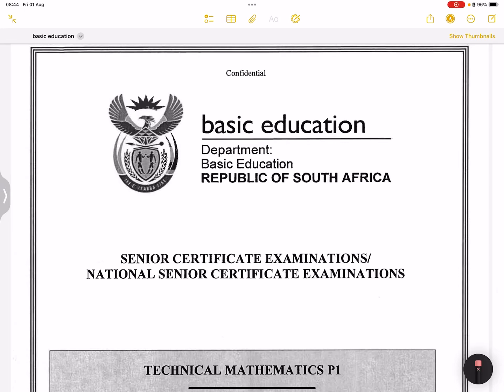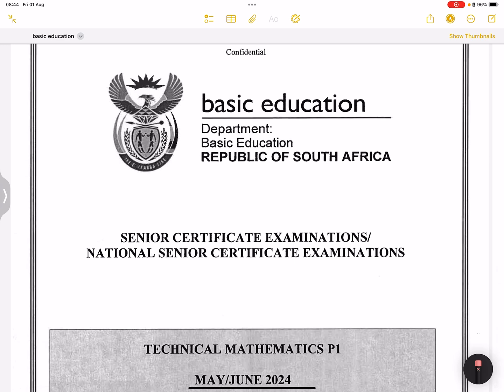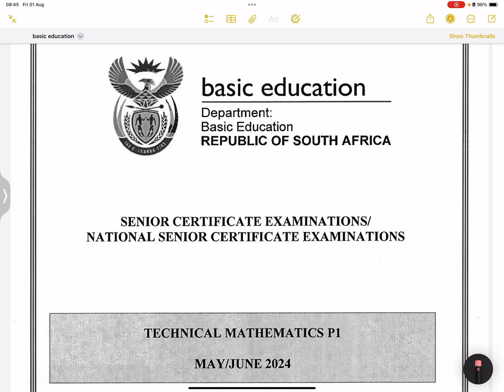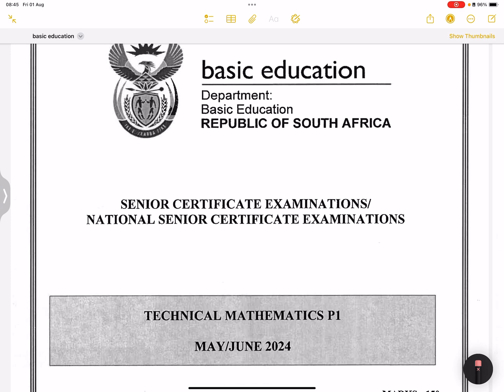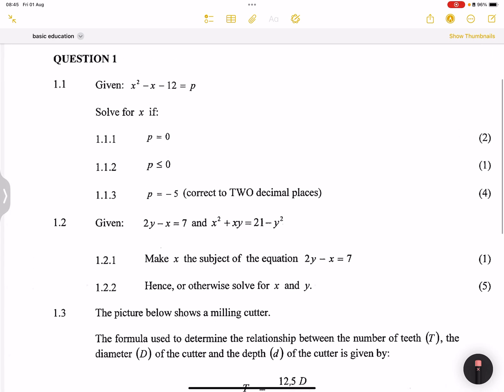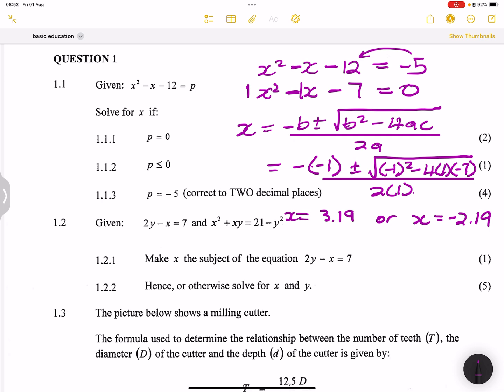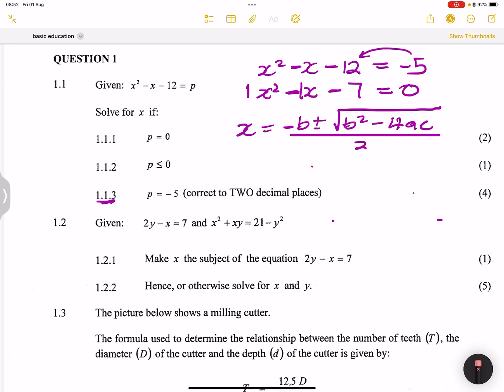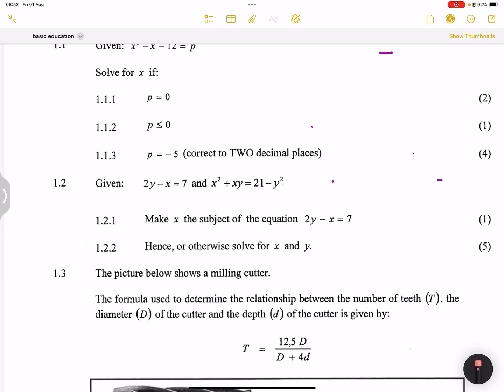How to Solve Quadratic Equations & Inequalities | Grade 12 Pure & Technical Maths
In this Grade 12 lesson, we cover solving quadratic equations using:

Factorisation

Quadratic formula

Solving inequalities step-by-step

We work through exam-style examples so you can tackle these problems with confidence in your prelims and finals. This is a must-watch for all Grade 12 Pure Maths and Technical Maths students.